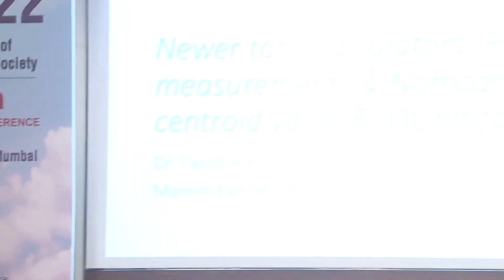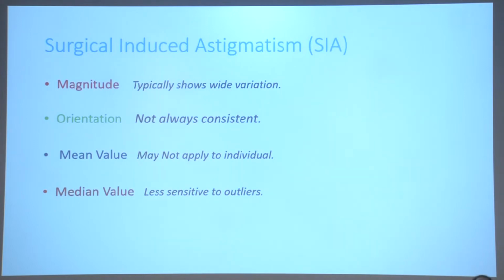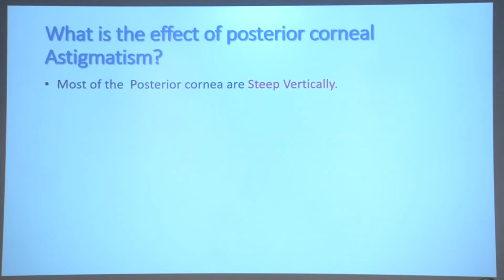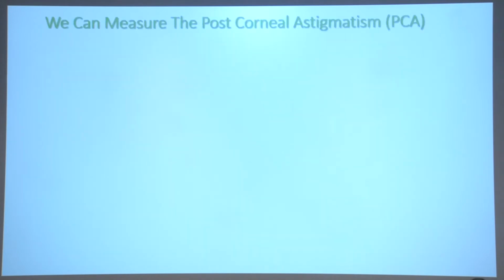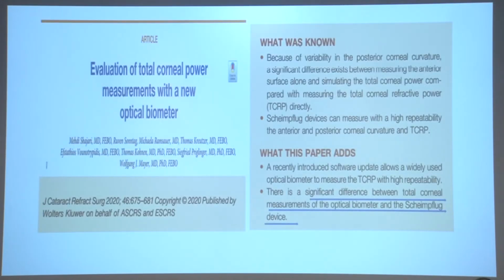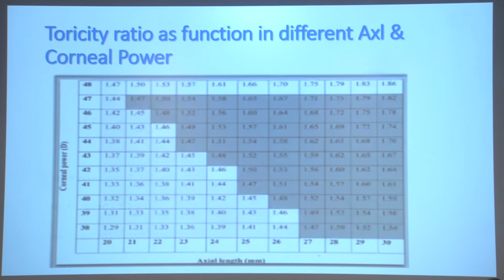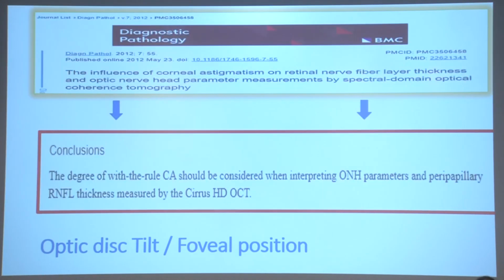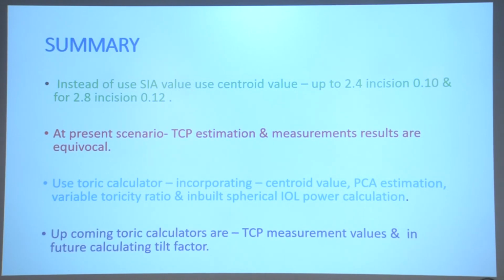AIOC2022 IC121 Topic Dr TWINKLEKUMAR DHIMANT KUMAR SHAH NEWER TORIC CALCULATORS, PCA MEASUREMENTS